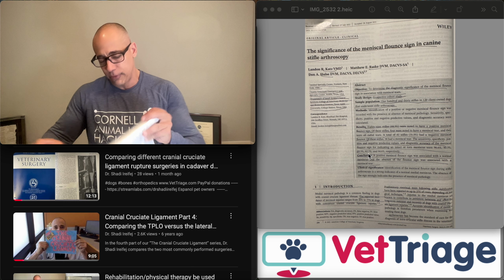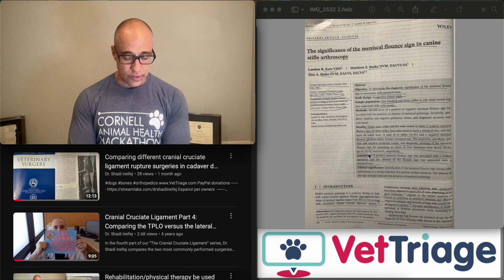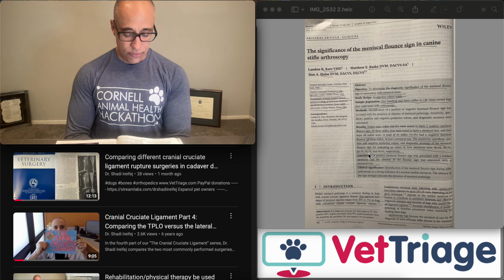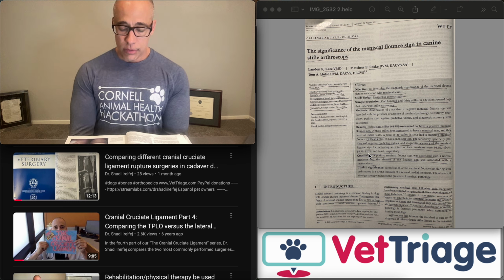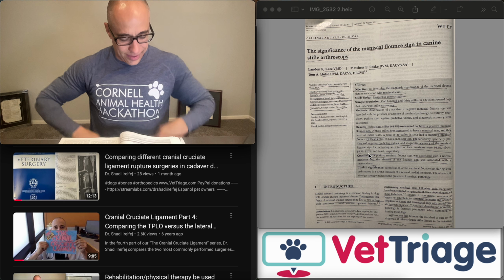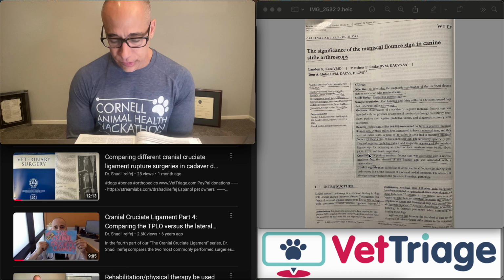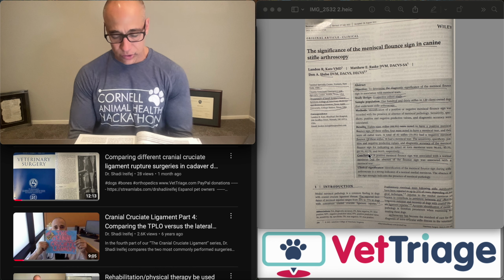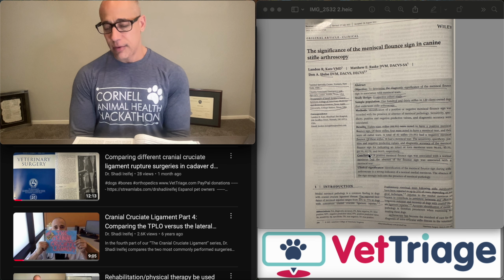A novel method of identifying meniscal tears in dogs undergoing arthroscopy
Veterinary Surgery (Vet Surg). Volume 51, Number 2. February 2022. Pages 254 to 258. The significance of the meniscal flounce sign in canine stifle arthroscopy | Katz, Raske, Hulse | Animal Specialty Center, Yonkers, New York | Austin Veterinary Emergency and Specialty Center, Austin, Texas | Department of Small Animal Clinical Sciences, College of Veterinary Medicine and Biomedical Sciences, Texas A&M University, College Station, Texas | A novel method of identifying meniscal tears in dogs.